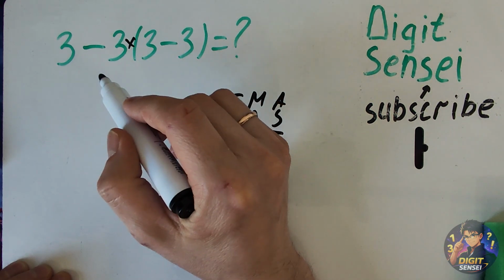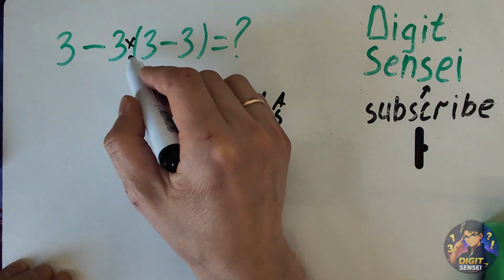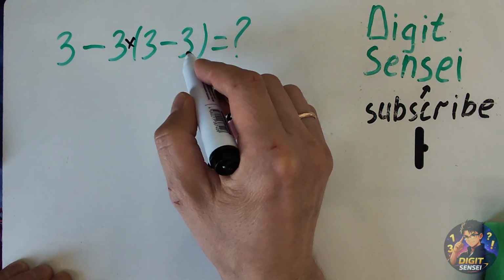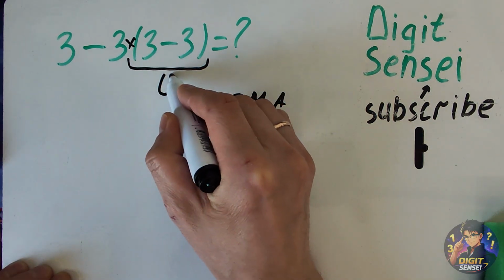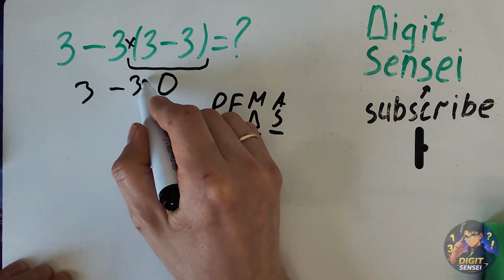Can You Solve This Most People Get the Order Wrong!